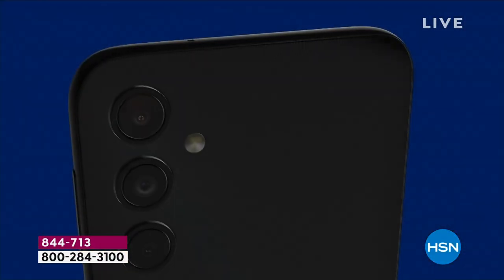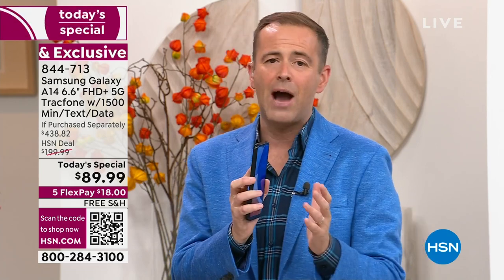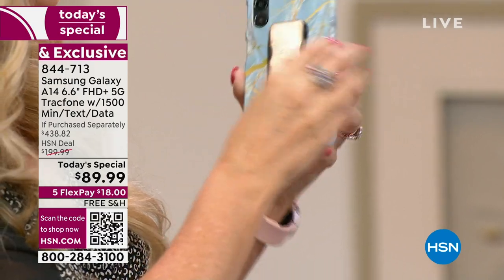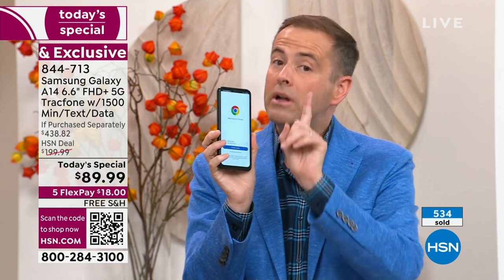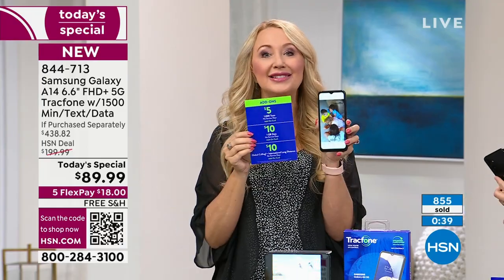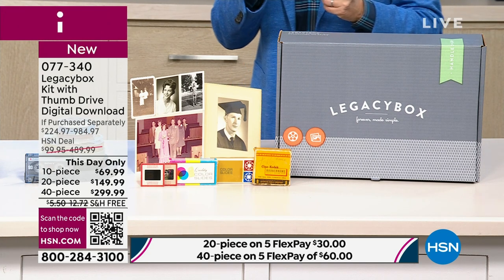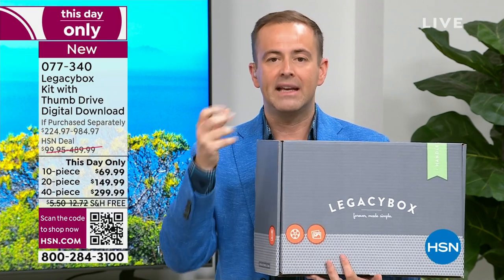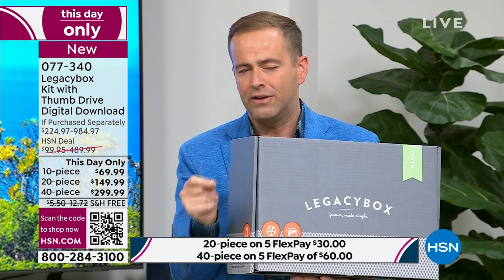HSN | Electronic Connection - Samsung 08.28.2023 - 12 AM